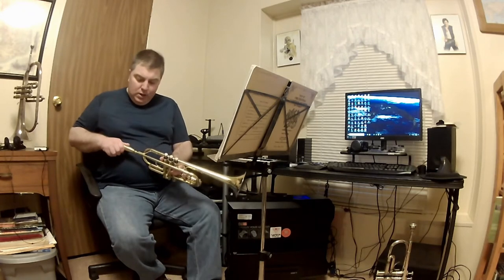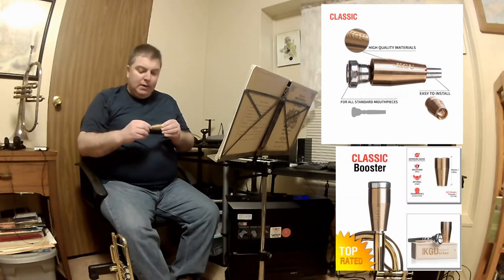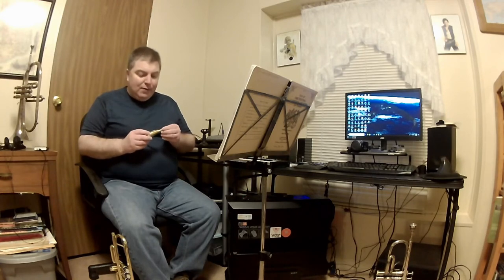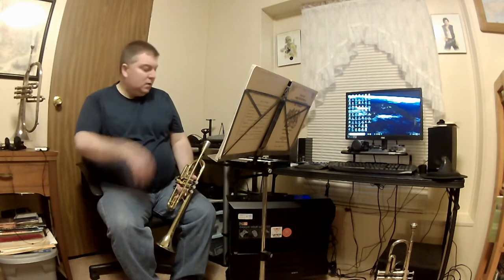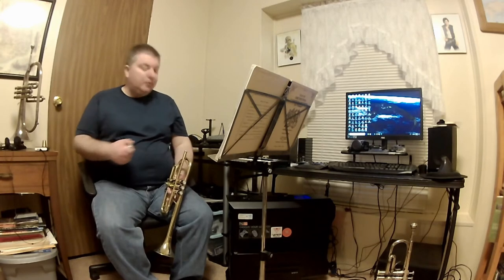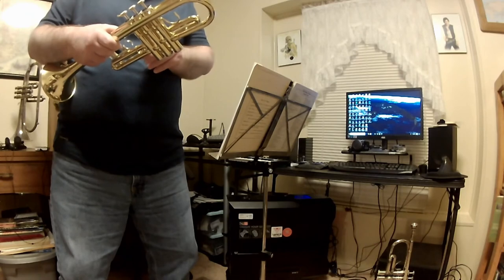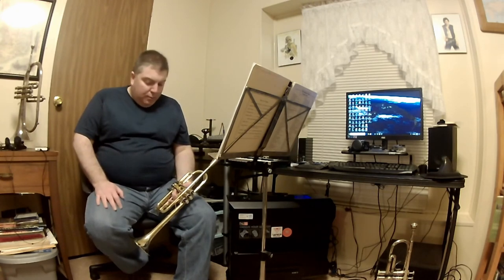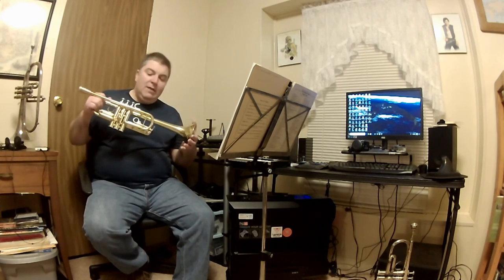Reviews: Stagg C Trumpet & KGU Standard Mouthpiece Booster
Reviewing two trumpet related items; Stagg C Trumpet & the KGU Standard Mouthpiece Booster.